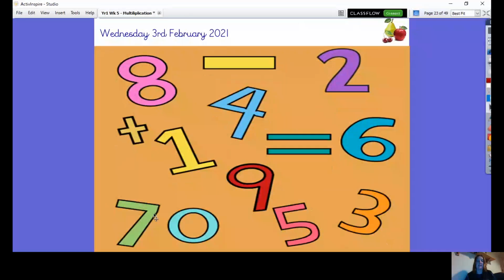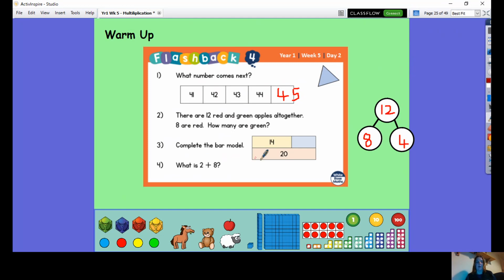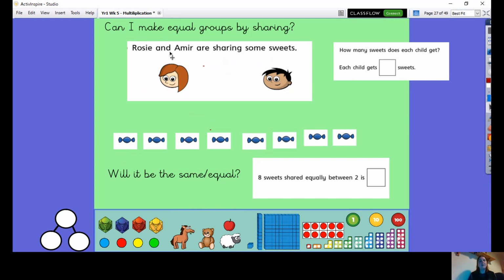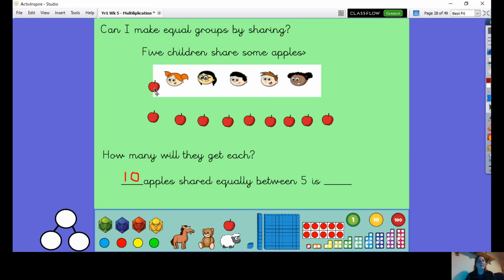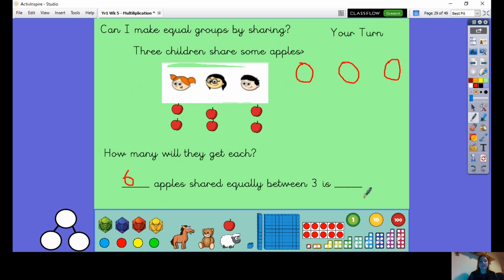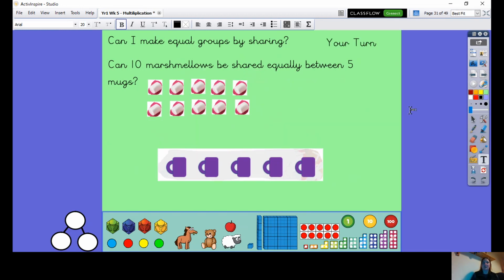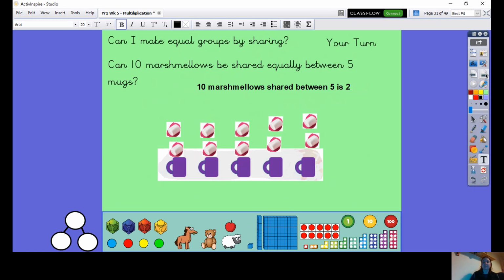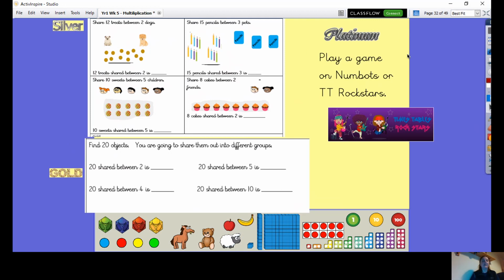Yr1 Maths Wed 3rd Feb